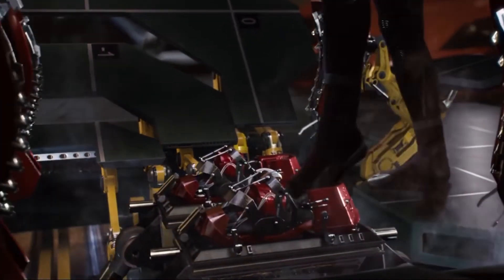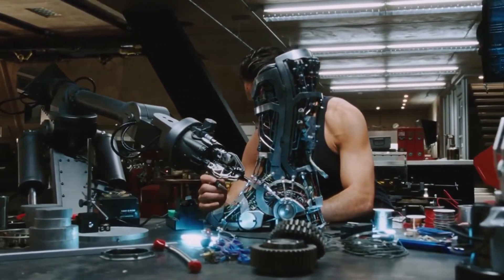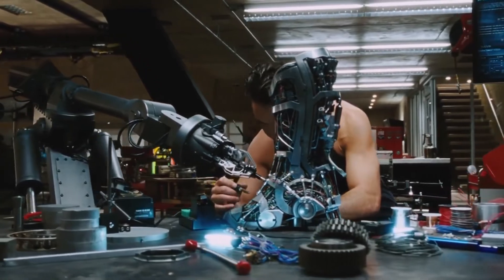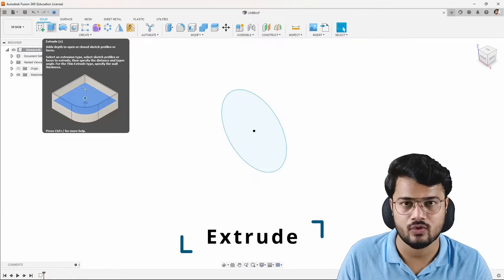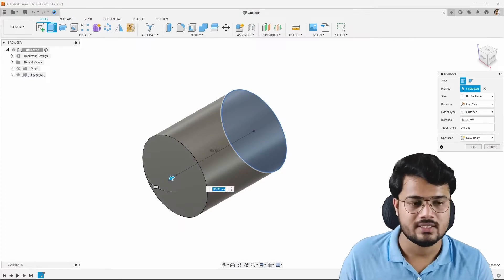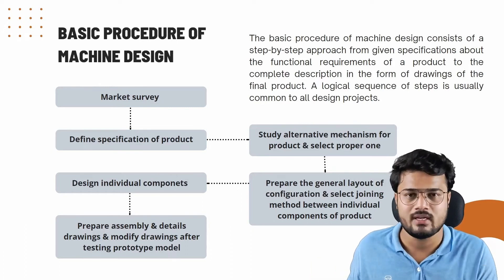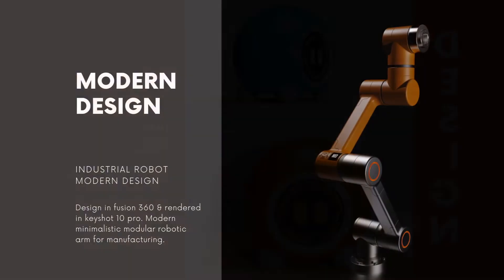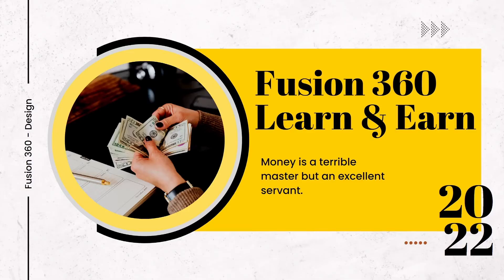Fusion 360 - Learn CAD and Earn Money Online || Beginners course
✨ *Fusion 360 Learn CAD 💻 and Earn Money💰 Online* || Udemy Professional Course.
✨Grab your seat for the exciting journey toward product designing✨

Learn how to create 🤩 eye-catching 3D designs in Fusion 360 and then monetize your 3D design skills.😃 Check out a free preview of our Course -

This course is for those who want to learn fusion 360 From scratch and level up their skills. This course is the same for windows as well as mac users, so no matter what your operating system is you can use this course for learning. I hope the learning will be memorable and you will learn the design skill in Fusion 360.